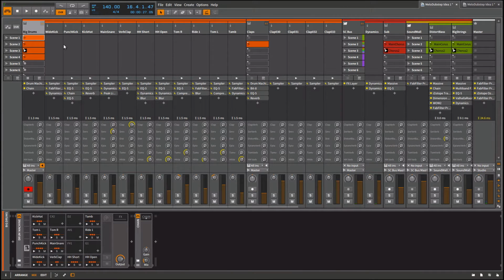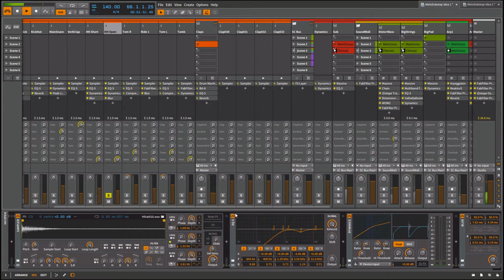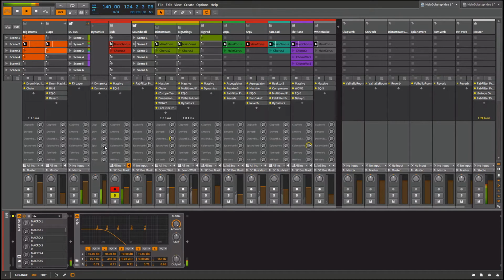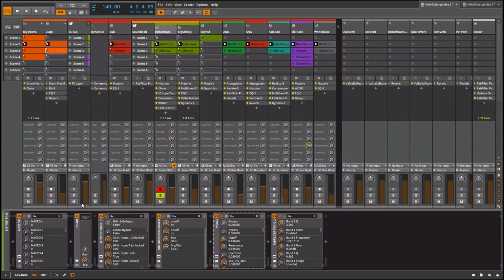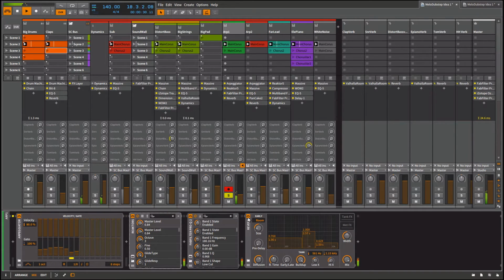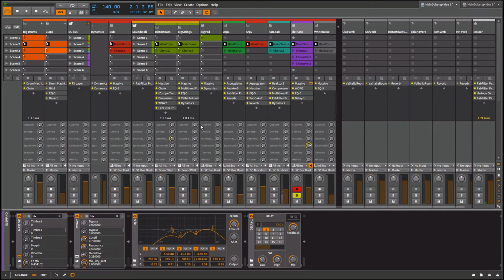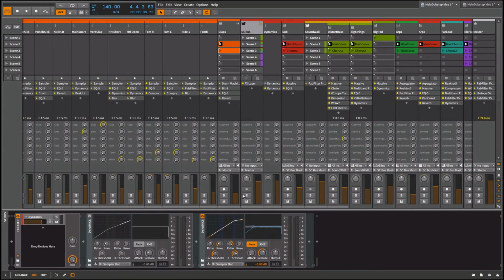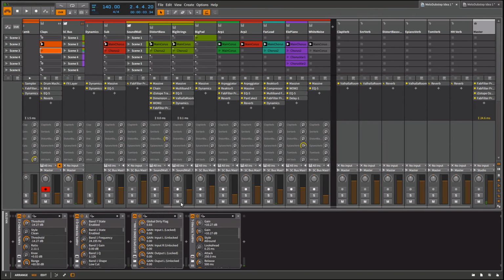Tutorial: Melodic Dubstep/Chillstep in Bitwig Studio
This video is a teardown tutorial showing the basic construction of a melodic dubstep/chillstep song I'm working on. This is done in Bitwig Studio, but you can apply everything I show you in this video in Ableton Live, Logic Pro, or any other DAW you're familiar with.